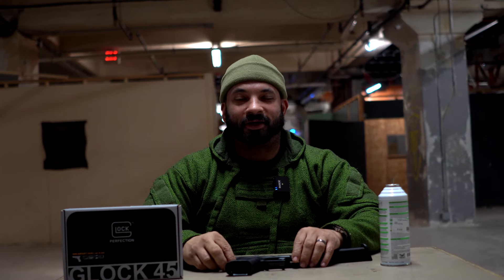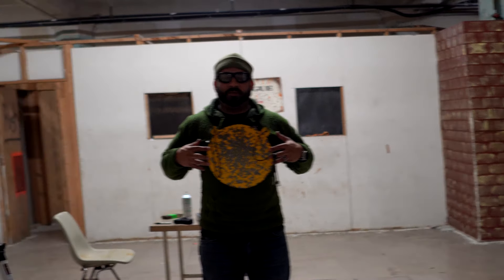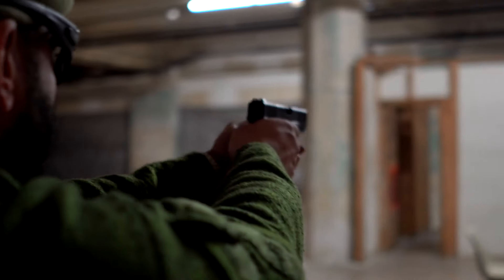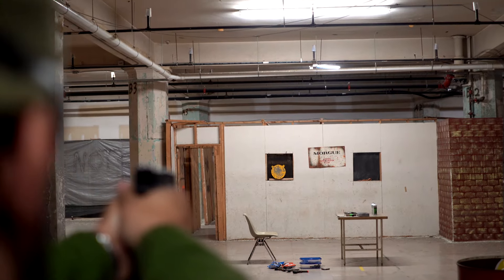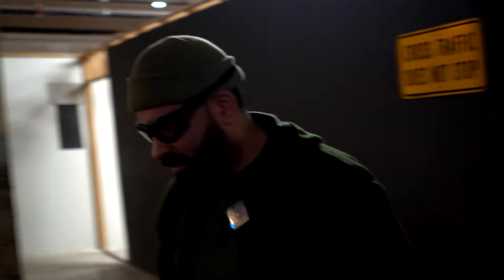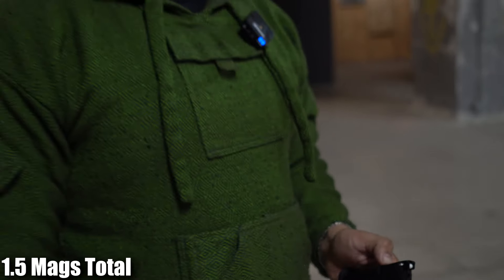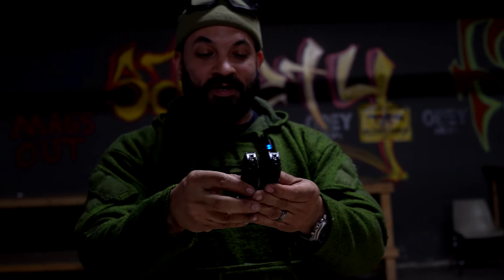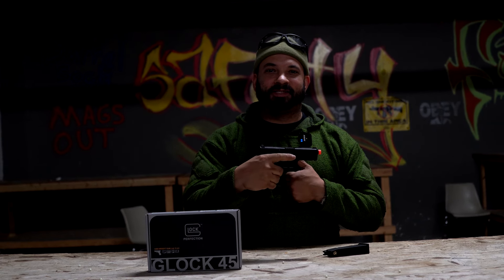How Good Is The Umarex Elite Force Glock 45? - Shooting Test Breakdown